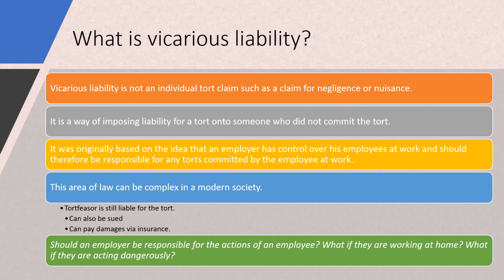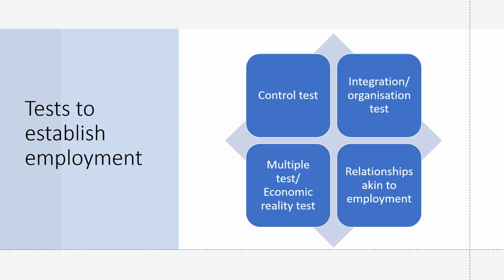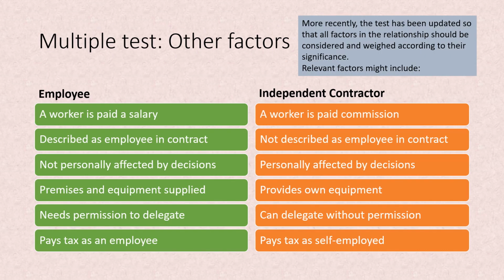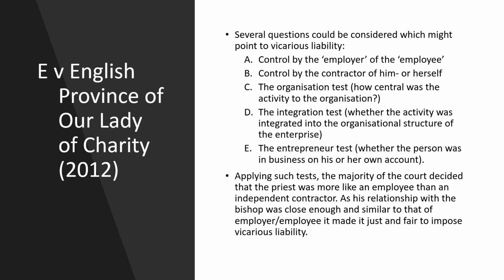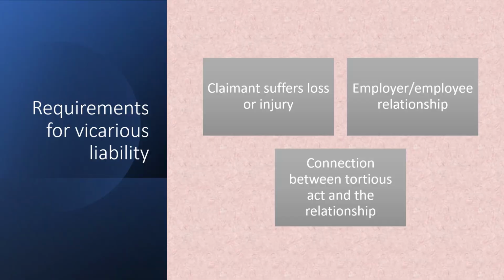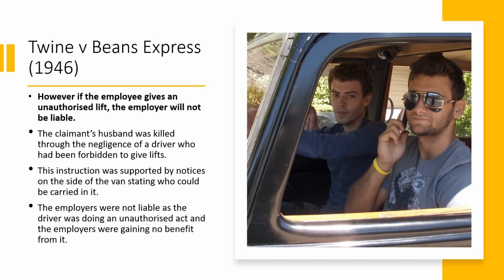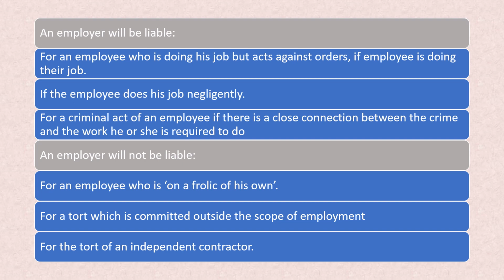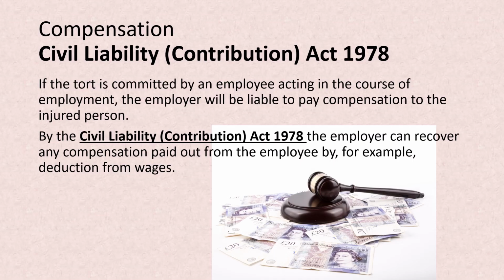Vicarious Liability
A video on the tort issue of vicarious liability. Focus on making essential ingredients in imposing liability on employers for the torts of their employees. Made for AQA A Level Law Paper 2 - Tort Law